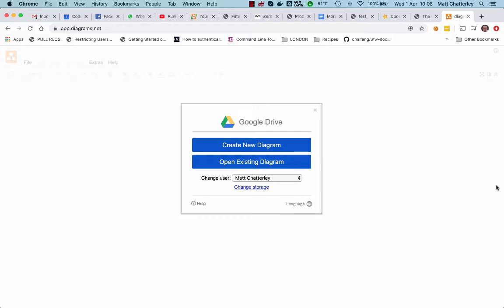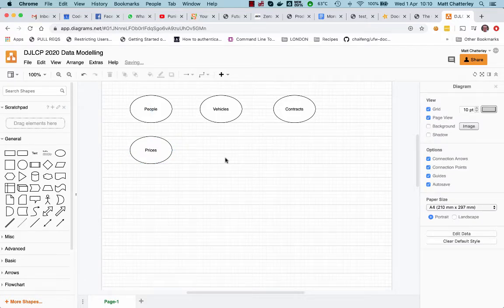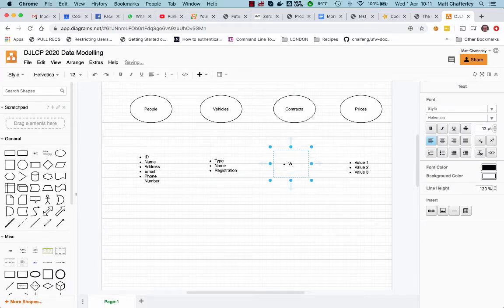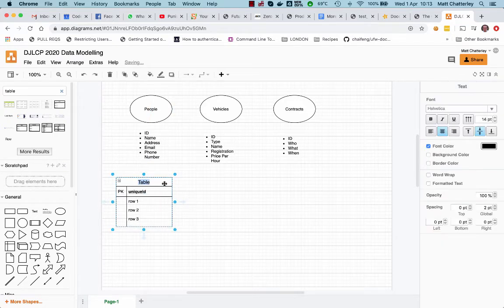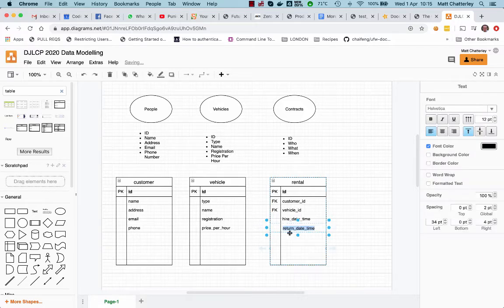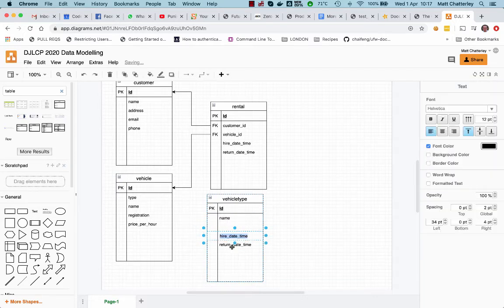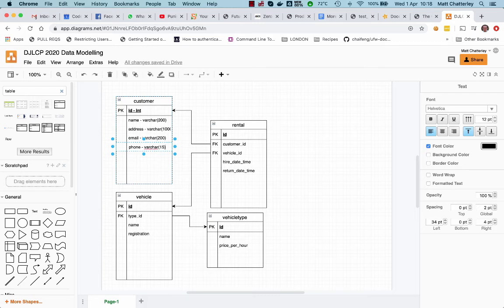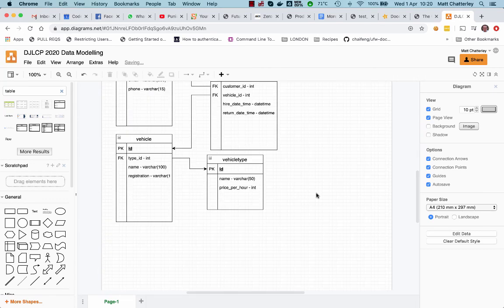A quick database modelling example (for DJLCP Session).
An intro to my Digital Jersey Coding Programme data modelling session, recorded to be shared with students during self isolation - as a follow up, please go through your own (similar) example as a diagram and MySQL database, which we can then discuss in live Q&A.